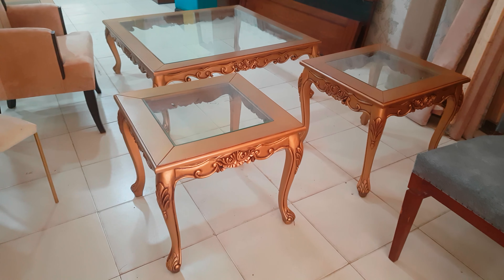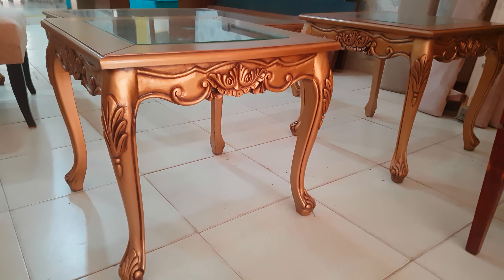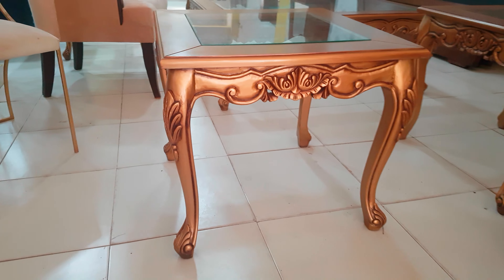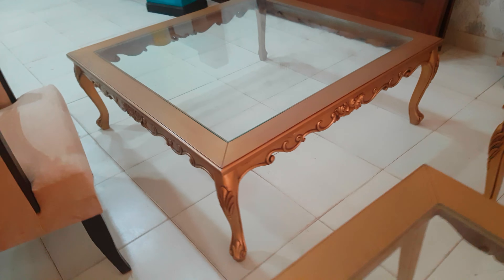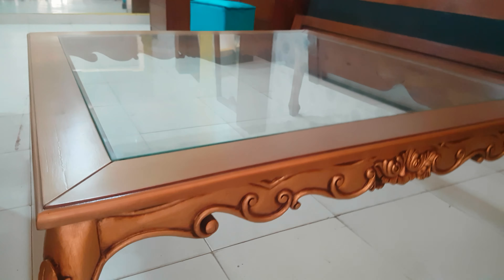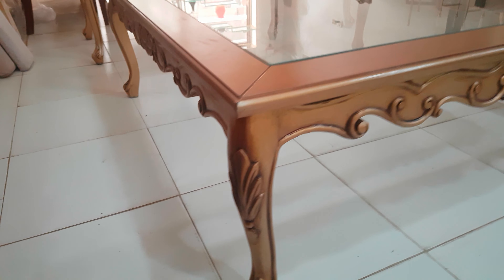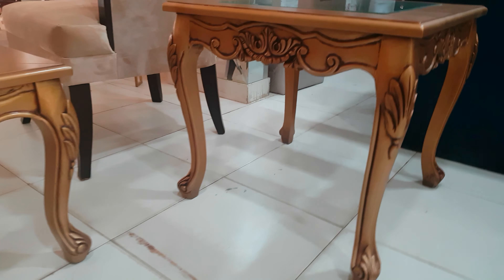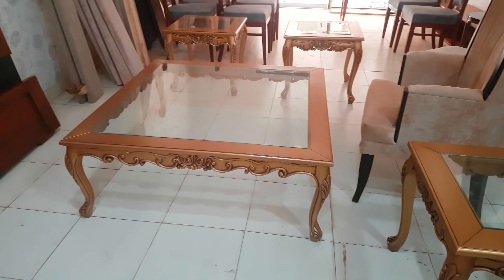Center table set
It is the Victoria style center table with Sheesham wood.
Finest golden polish paint with antique brown polish.
Top of the table is with golden work.New look plus glass work.
It is the 8 mm glass work.
Three small table & one big center table to make your place more elegant.
Beautiful & decent shape for home decor.
This center table can be customise with any color theme & design.